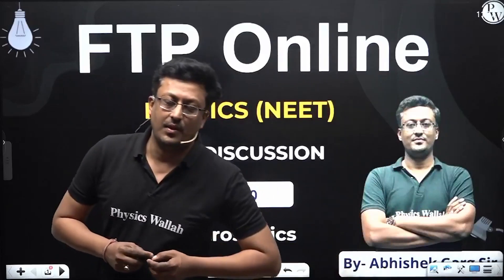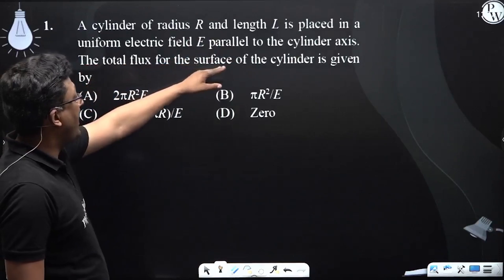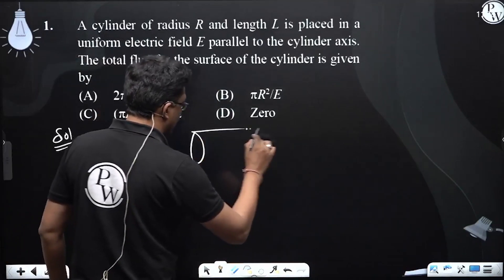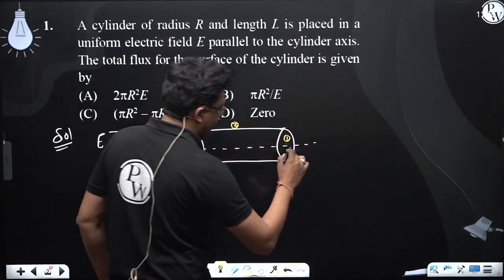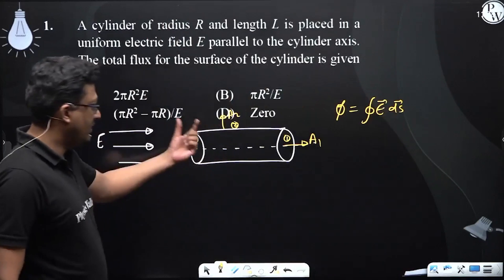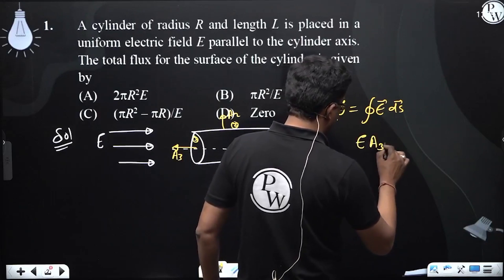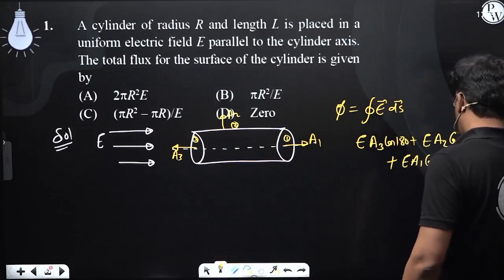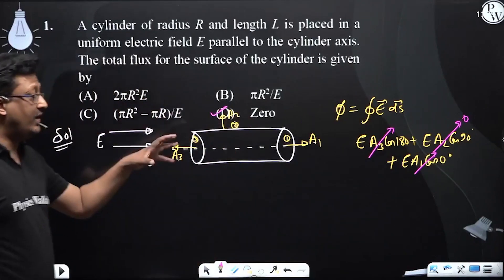A cylinder of radius R and length L is placed in a uniform electric field E parallel to the cyli....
A cylinder of radius R and length L is placed in a uniform electric field E parallel to the cylinder axis. The total flux for the surface of the cylinder is given by 📲PW App